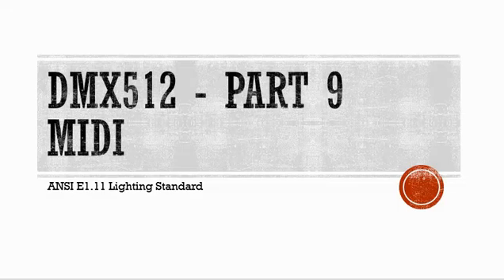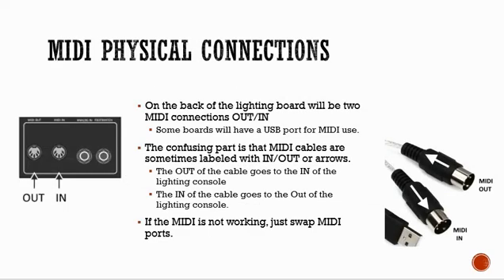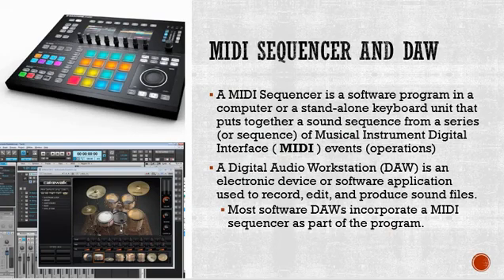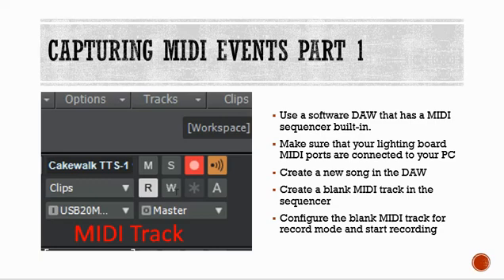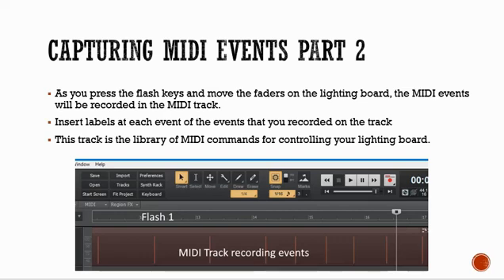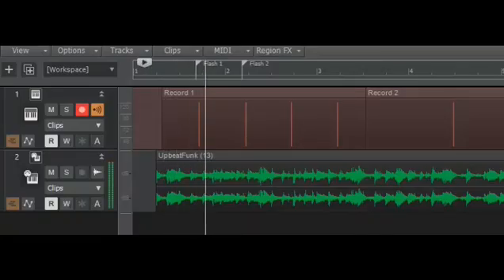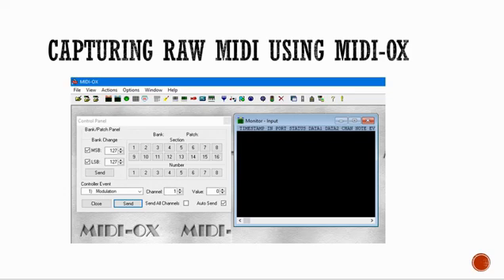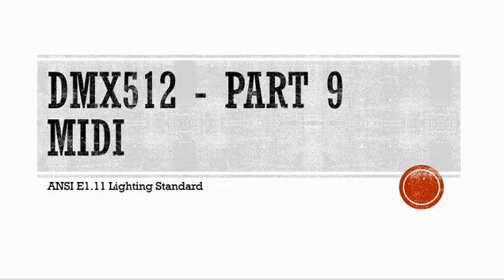Part 9: DMX Lighting - MIDI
This video is Part 9 of the Introduction to DMX Lighting series. It shows how to control a DMX lighting console using a MIDI device. It uses a Behringer Eurolight LC2412 lighting console which is similar in operation to other DMX lighting